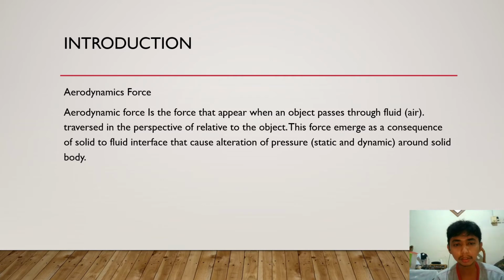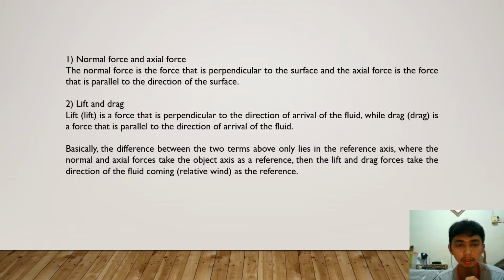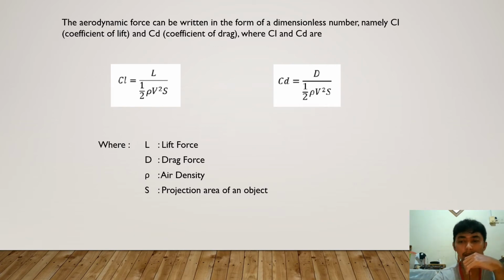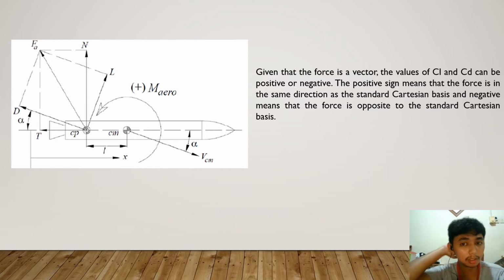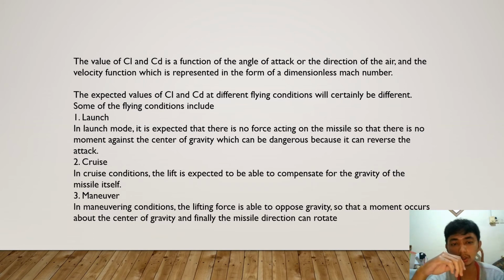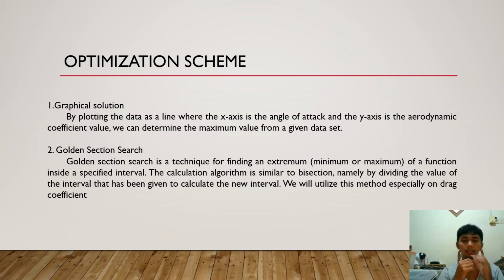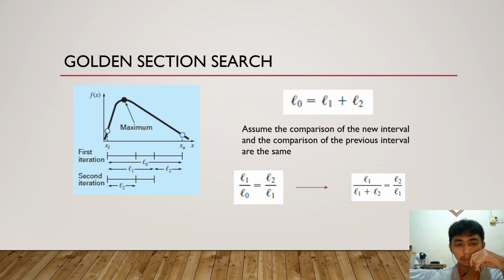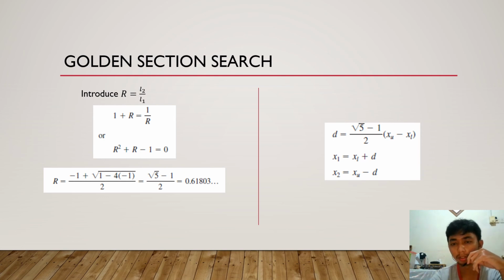Progress 1- Numerical Method for Finding Optimum Angle of Attack on Missile Model